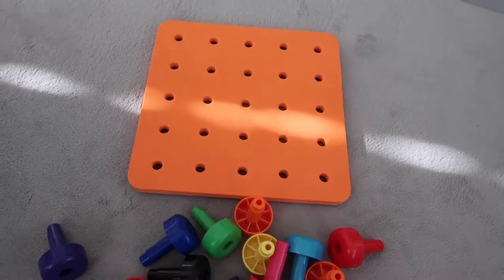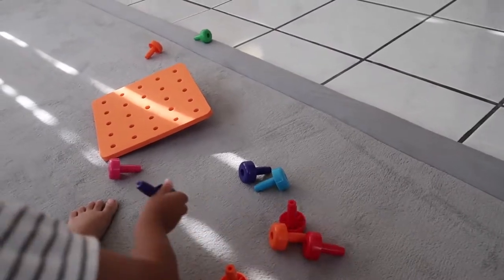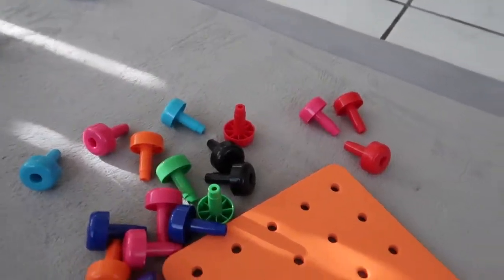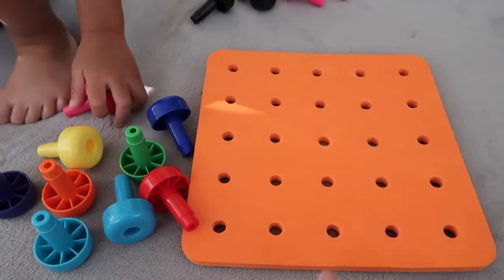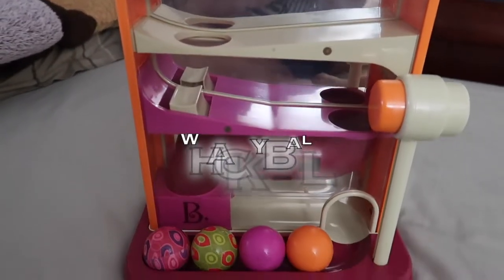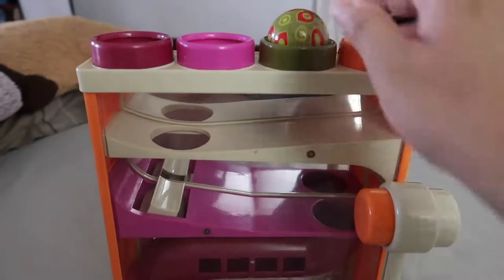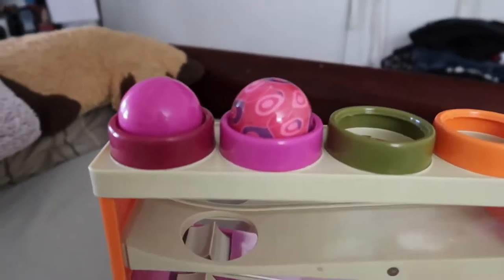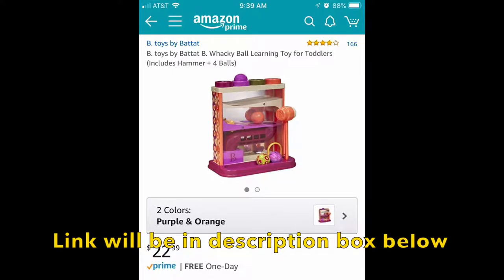2 DEVELOPMENTAL TOYS REVIEW | July 30, 2018 | mheartsn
I love toys that help in children's development. Educational toys and learning toys are the way to go. In this review I talk about 2 of my favorite toys for my toddler who is 2 years old. He loves them so much and he learns so much from them.

Peg Board Set

Whacky Ball

VERO - mheartsn